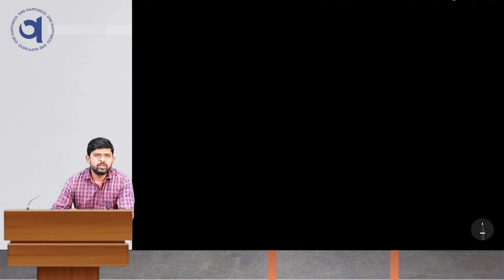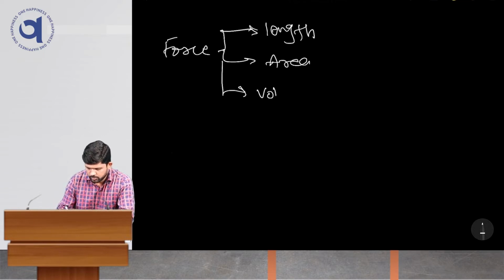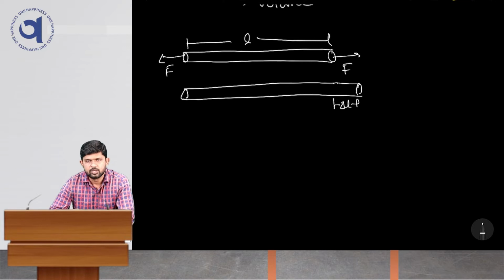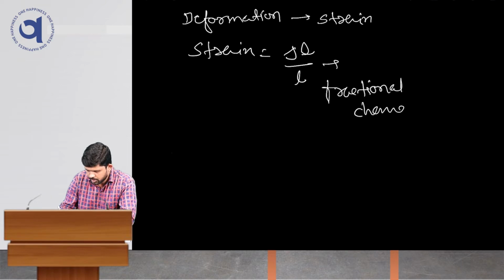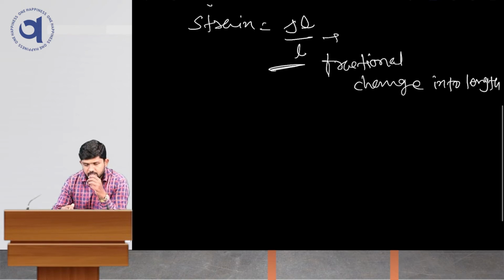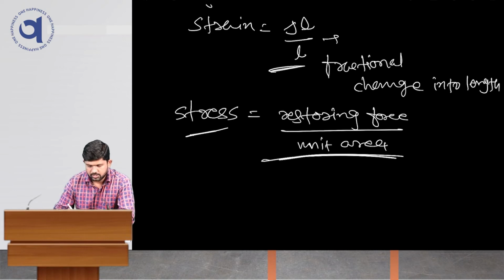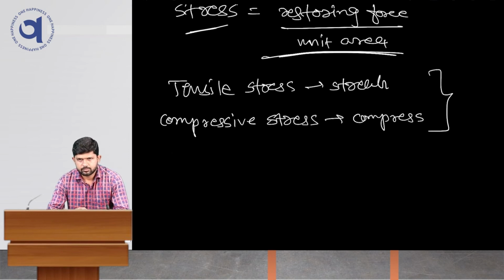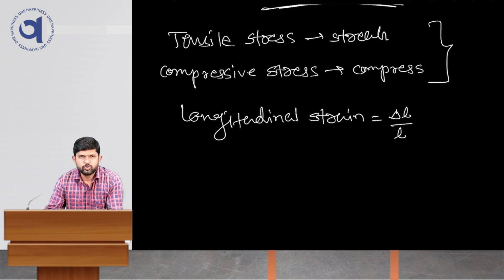Mechanical By Mr. Mitul morker Std-11 Science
Subject - Physics
Topic - Mechanical